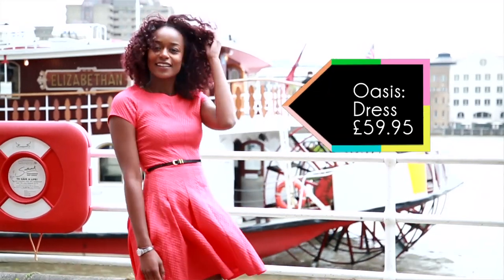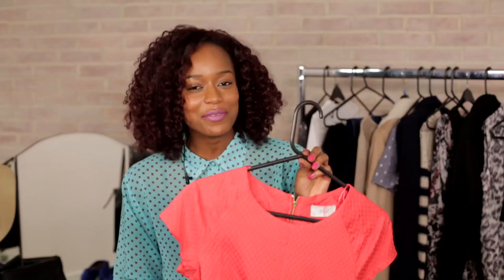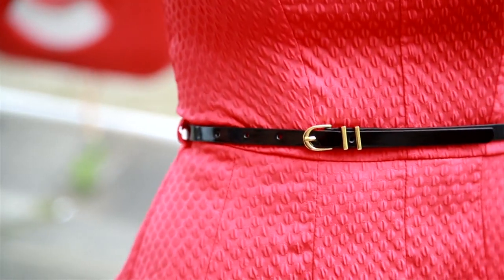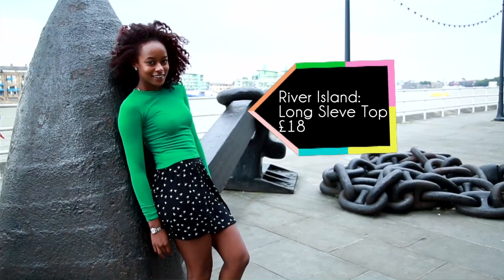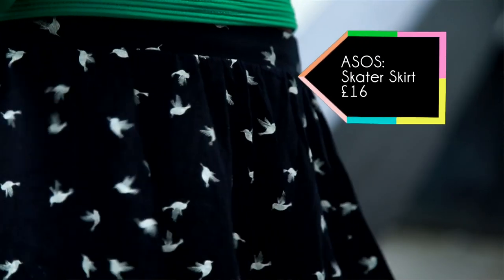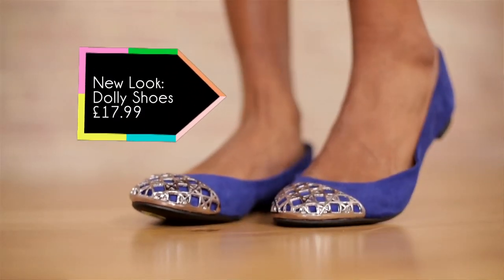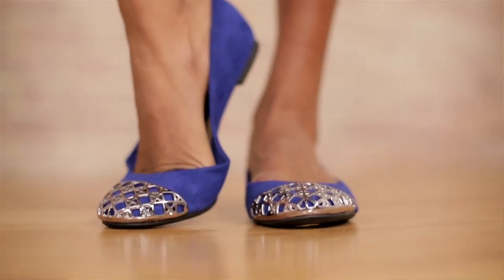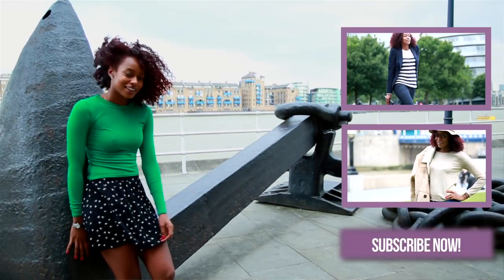Get The Zooey Deschanel Style: Celebeauty S01E8/8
Over the last couple of seasons we've all fallen for the adorable Jess from New Girl played by Zooey Deschanel. In this last in the series of Celebeauty, Annaliese Dayes shows you how to recreate her girly style with two looks from the show.

ASOS -- Metal Keeper Patent Super Skinny Waist Belt £6.00

New Look -- Blue Metal Caged Toe Cap Pumps £17.99